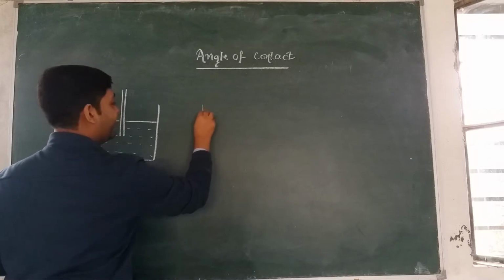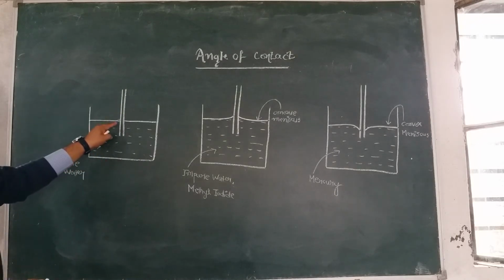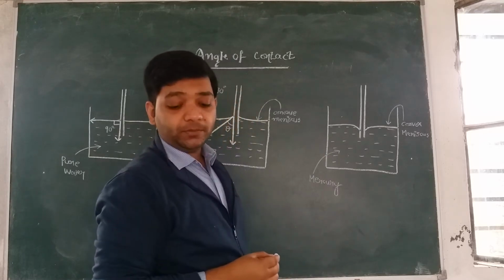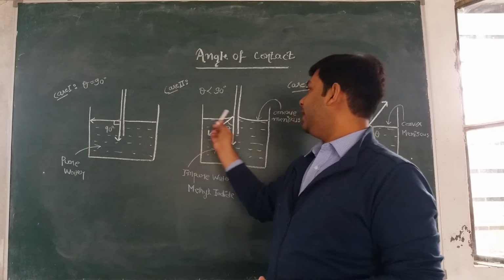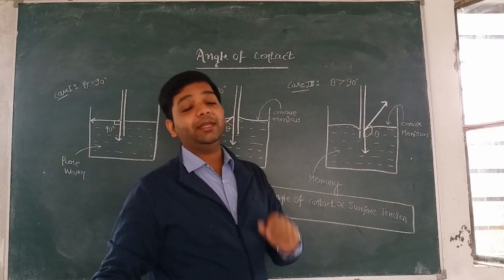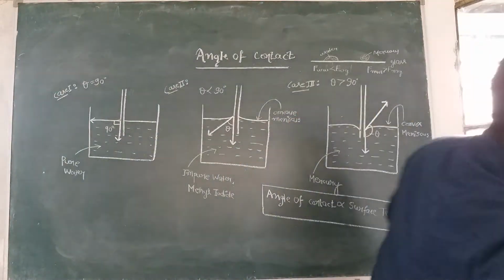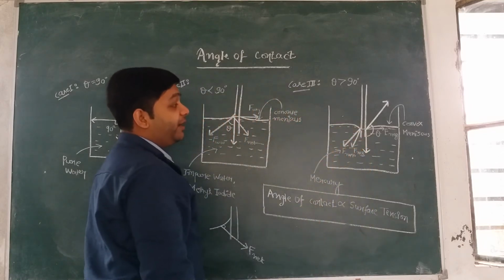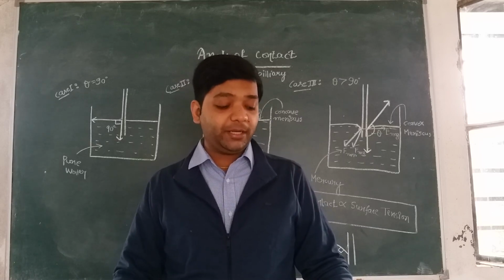Angle of Contact